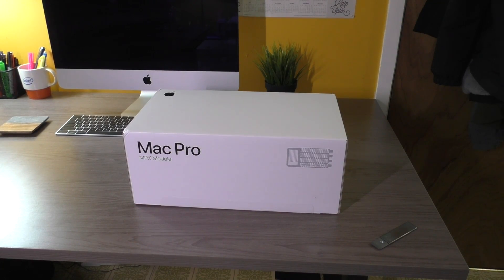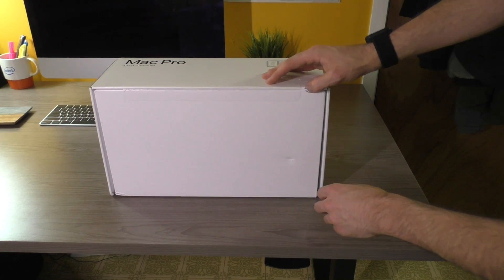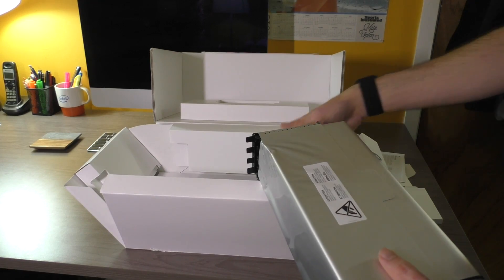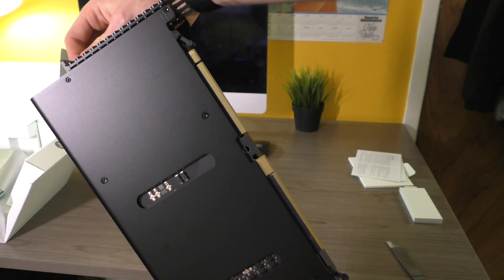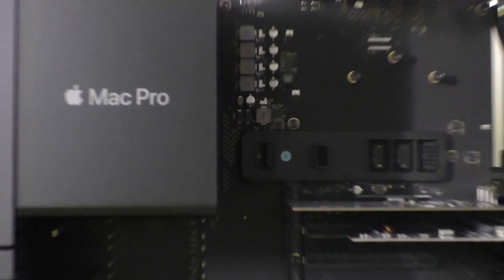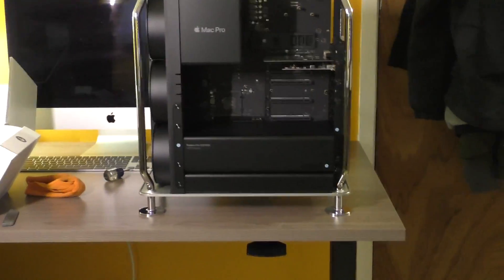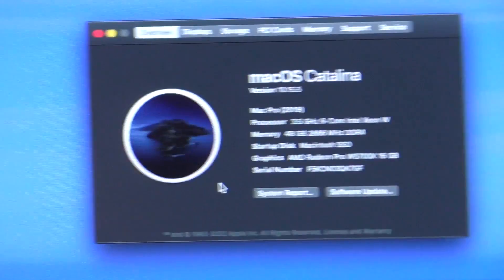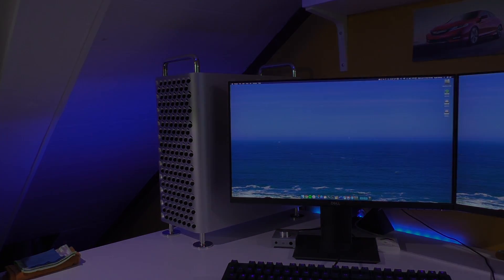Unboxing & Installation - Radeon Pro W5700X MPX Module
Giving my Mac Pro some more graphics horsepower. I wanted to get this card when I bought it, but better late than never I guess lol